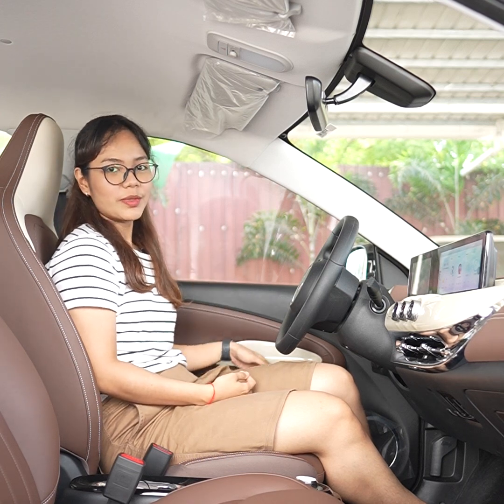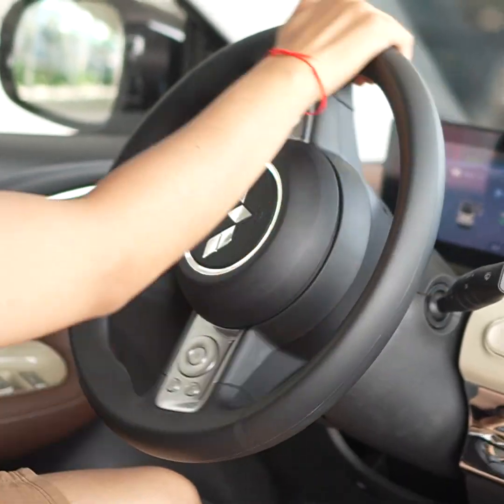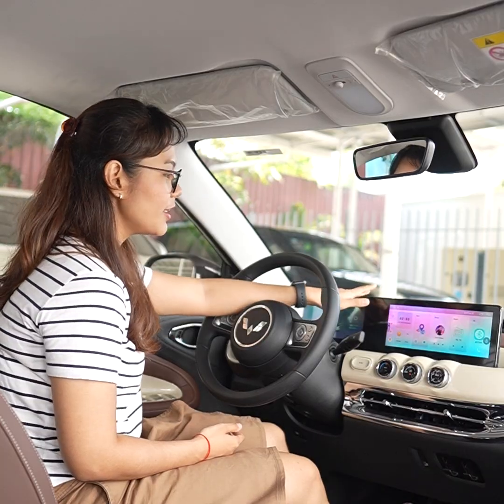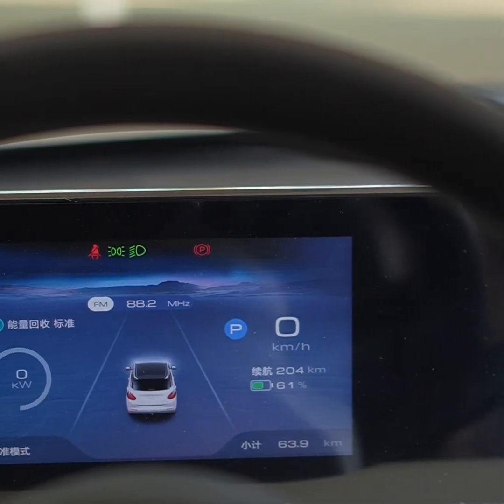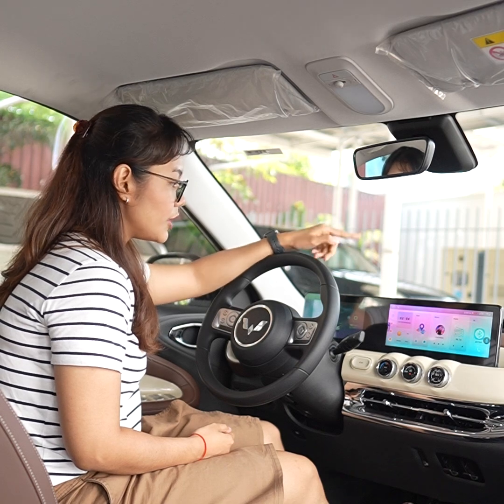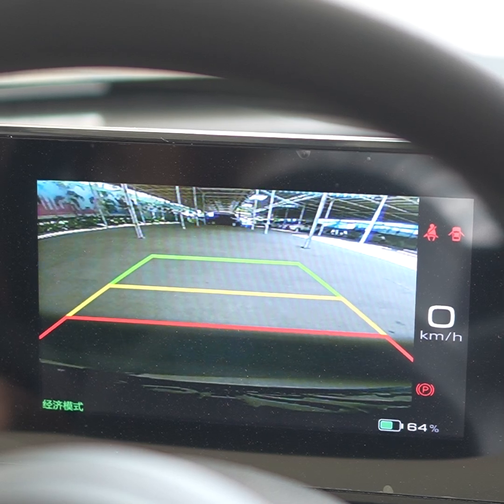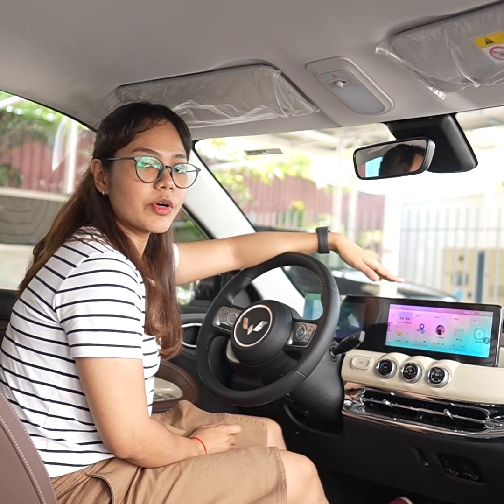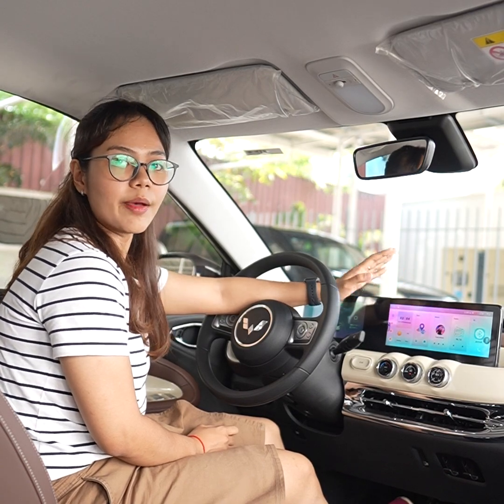Car Review | Wuling Bingo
အခုတလော .. လူစိတ်ဝင်စားမှုများနေတဲ့ .. Mini EV ကားလေးက…
ဘာကားလေးများ … ဖြစ်မလဲ …?
ပေးရတဲ့ ဈေးနှုန်းနဲ့ .. ထိုက်တန်တဲ့ .. Feature တွေ ပြန်ရနိုင်မလား …?
သူ့ရဲ့ .. Performance တွေက ဘယ်လိုရှိမလဲ ..?
ဒီဗွီဒီယိုလေးထဲမှာ .. ပြည့်ပြည့်စုံစုံလေး ရှင်းပြပေးထားပါတယ်။